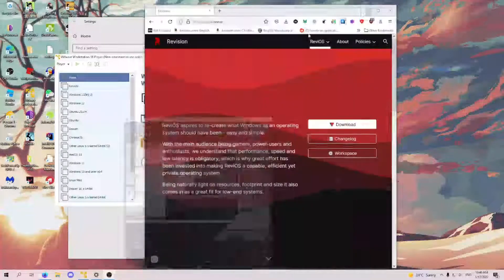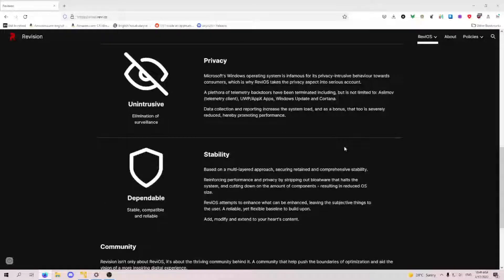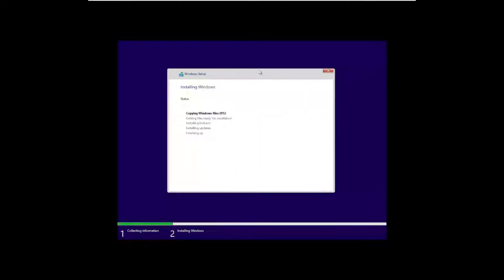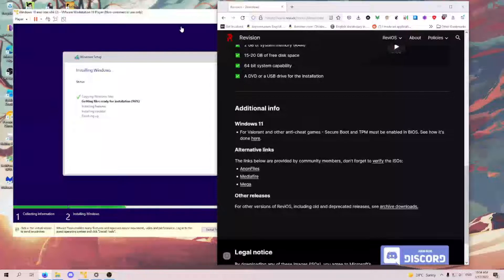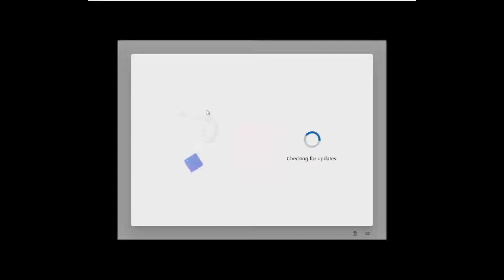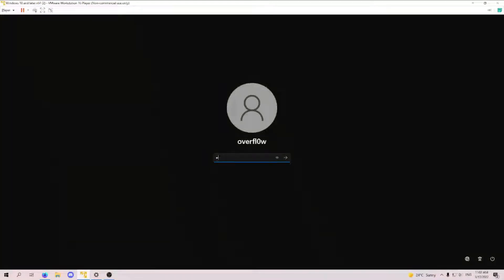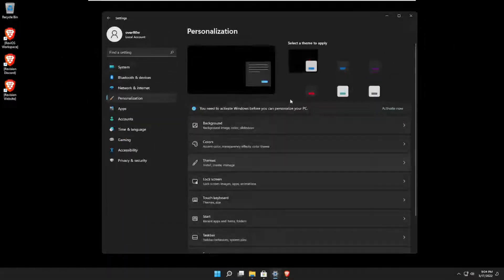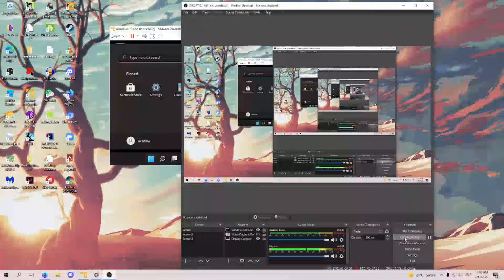ReviOS: The OS for people who want to get away from Microsoft spying | ReviOS review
In this video, I install and review ReviOS.

This is a great OS for people who want to get away from windows, but don't want to lose their game compatibility.

Windows, Spying, data harvesting, Linux, ReviOS, computers, IT, tech